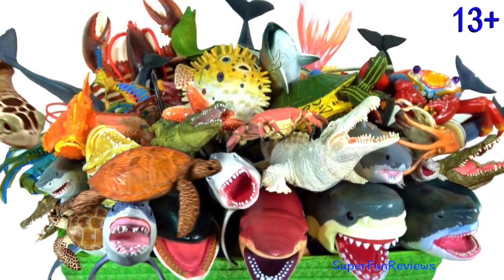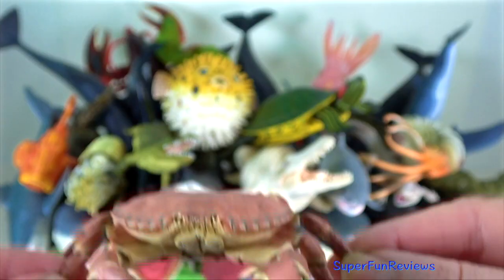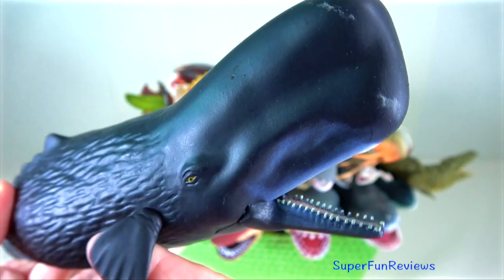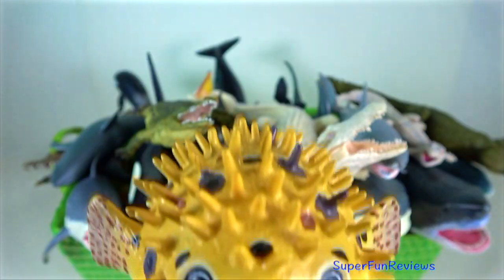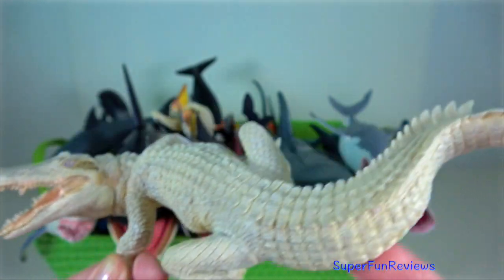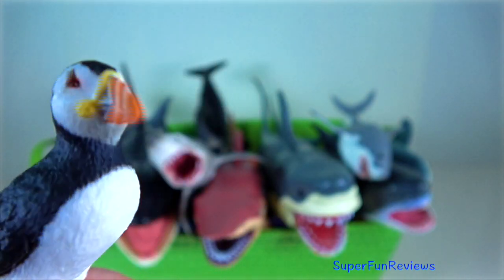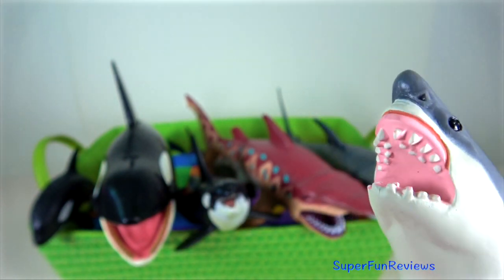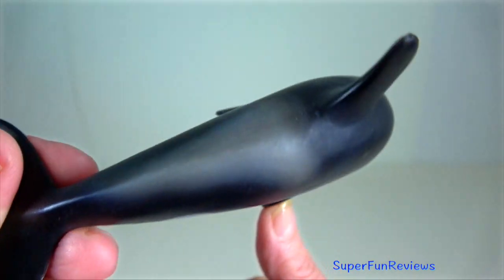Sea Animals - Fish, Sharks, Whales, Shellfish, Cephalopods, Crustaceans, Turtles, Rays 13+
Sea Animals - Sharks, Whales, Fish, Shellfish, Cephalopods, Crustaceans, Marine Mammals, Sea Turtles, Reptiles, Rays 13+. My favorite shark is the terrifying great white shark and my favorite whale is the magnificent sperm whale ❤️ enjoy!

🔥WARNING: This video is suitable for viewers aged 13+. This educational video includes some descriptive language about animal reproduction and uses words like copulation, mounts, cloaca, penis and  mating

 tiburón, Tubarão, squalo, cá mập, 상어 鮫, Jerung, ปลาฉลาม, হাঙ্গর, शार्क, قرش, акула, ਸ਼ਾਰਕ, சுறா
ballena, baleia, balena, cá voi, วาฬ, 고래, 鯨, ikan paus, व्हेल, তিমি, кит, ਵੇਲ, نهنگ, తిమింగలం, לוויתן, wieloryb, देवमासा, وہیل, திமிங்கிலம்
Rayo Raio raggio cá đuối รังสี レイ 레이 pari
Pescado, Peixe, Pesce, Cá, ปลา, 물고기, 魚, ikan